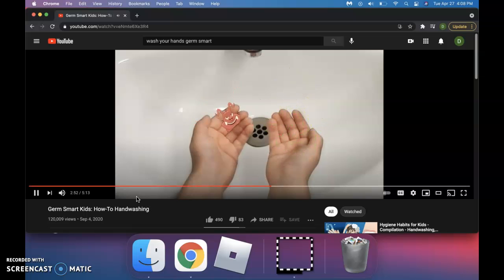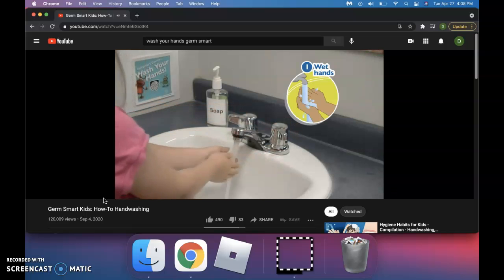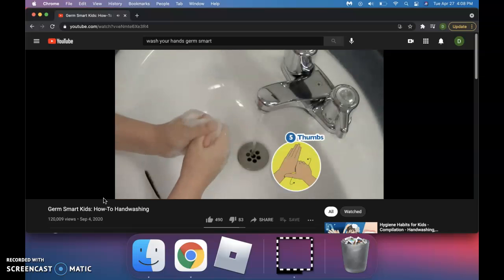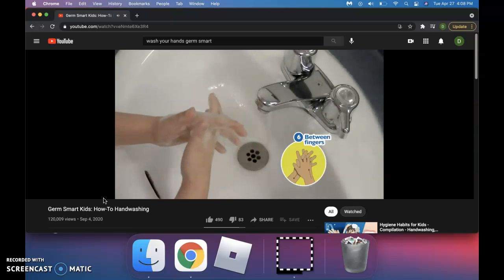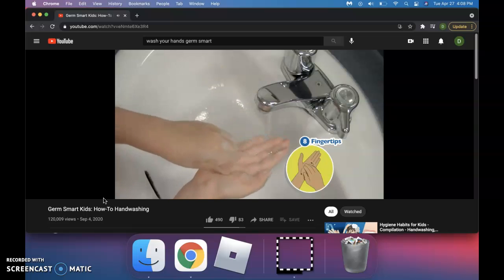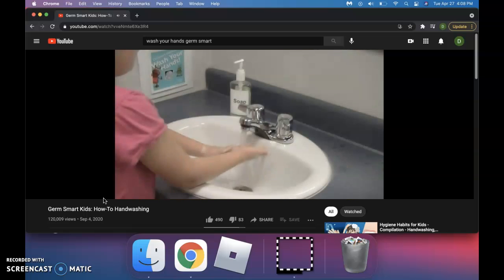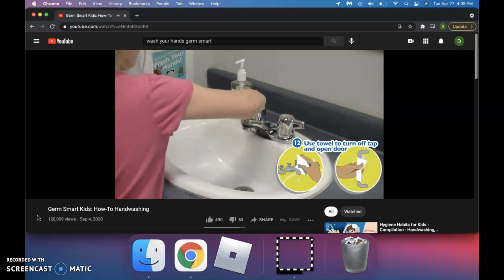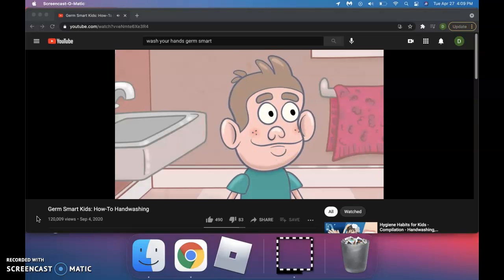Wash your hands rules